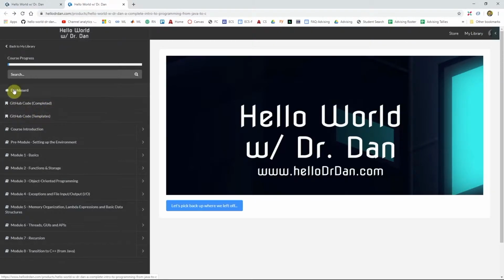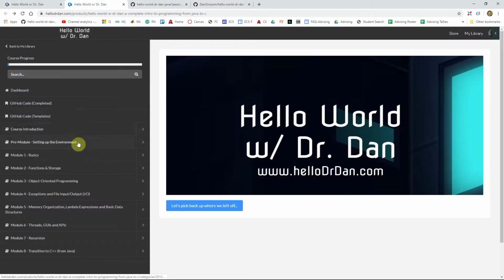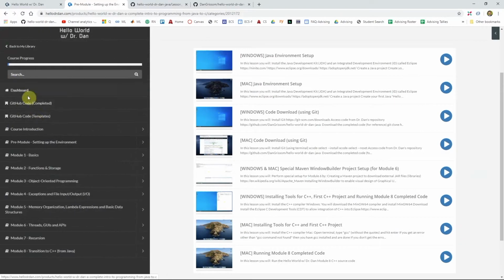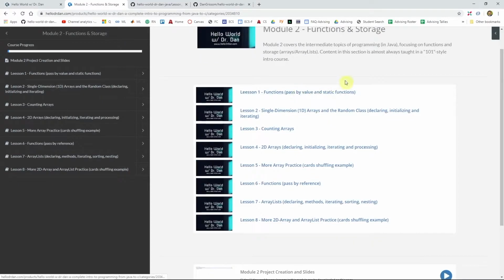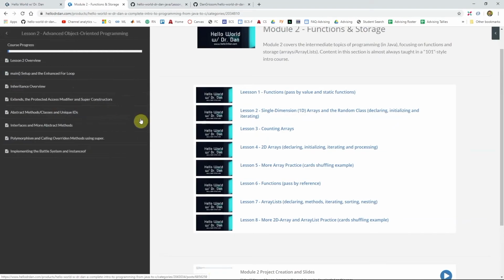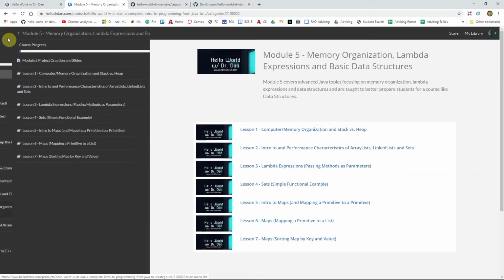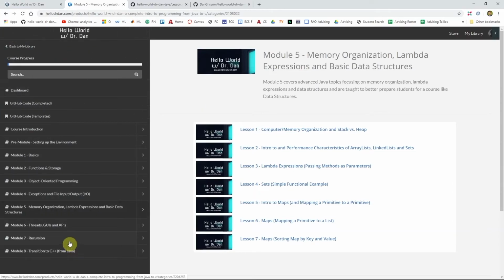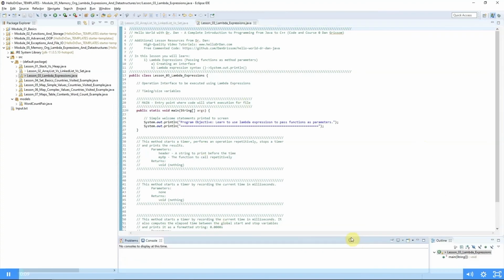The Ultimate Online Java Course - 7 Day Free Trial - Hello World w/ Dr. Dan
The Ultimate Java Course is taught in 8 modules and mimics the education you'd obtain if you sat through an entire year of introductory programming at the university level. I've taught intro-level programming for 6+ years and am acutely aware of what beginners need to see and hear. In short, I DON'T SKIP STEPS!

The 8 modules included in this course are as follows:
     1. Basics
     2. Functions and Storage
     3. Object-Oriented Programming
     4. Exceptions and File Input/Output (I/O)
     5. Memory Organization, Lambda Expressions and Basic Data Structures
     6. Threads, GUIs and APIs
     7. Recursion
     8. Tranitioning to C++ (from Java)

The course contains:
     60+ hours of video lessons
     3,500+ lines of code (plus templates to program from scratch)
     375+ instructional slides